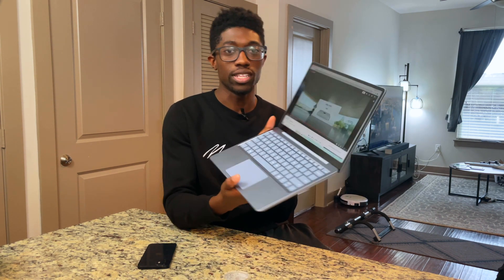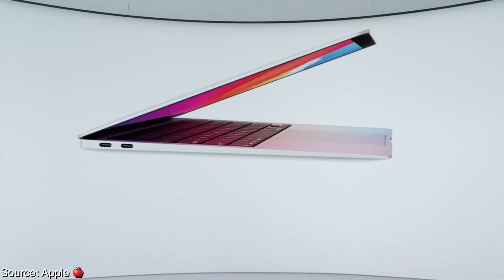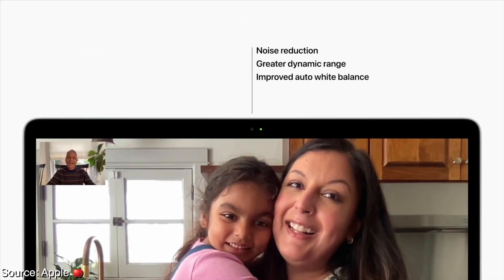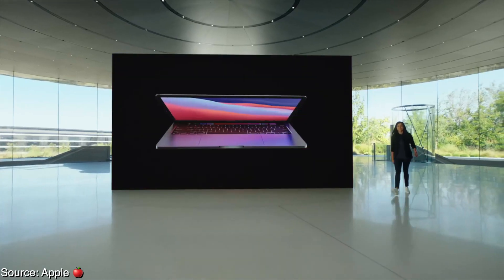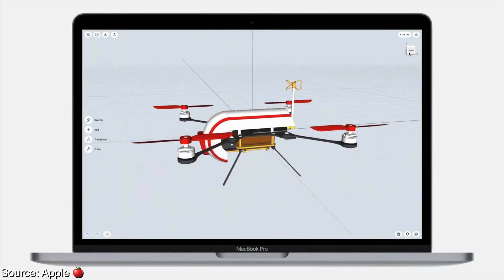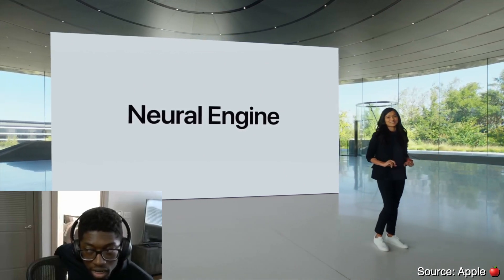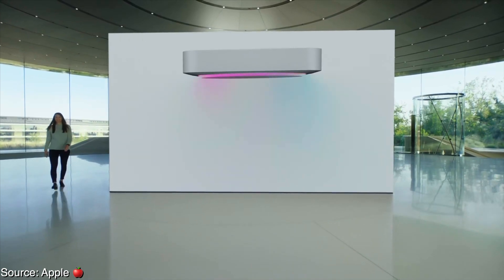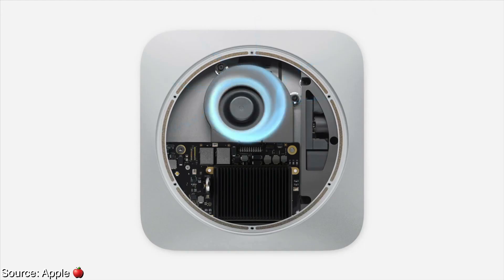Think Tech: My Thoughts on "M1" MacBooks...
My Tech & Book Recommendations:

0:00 - Intro
0:28 - MacBook Air
2:59 - MacBook Pro
5:38 - Mac Mini
6:51 - My Thoughts & Conclusion